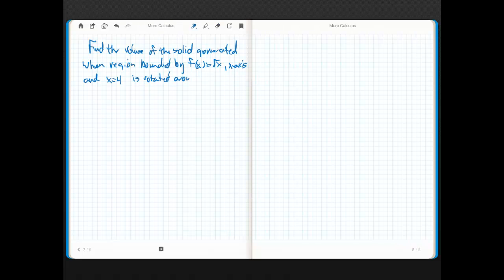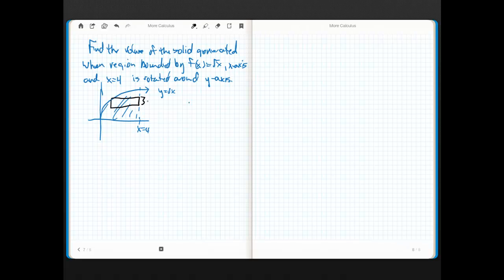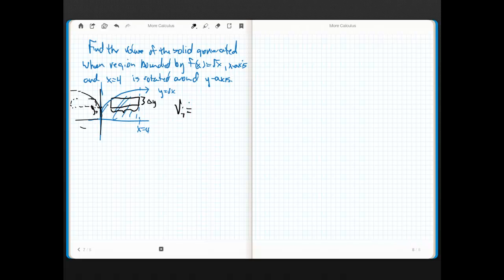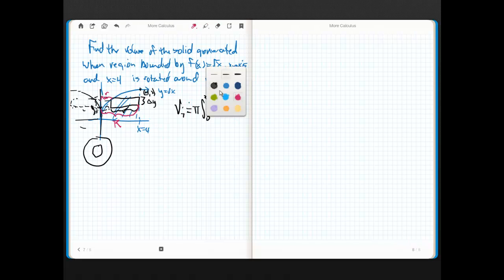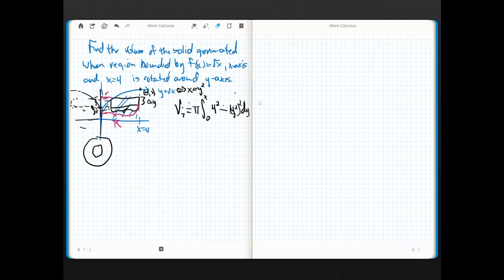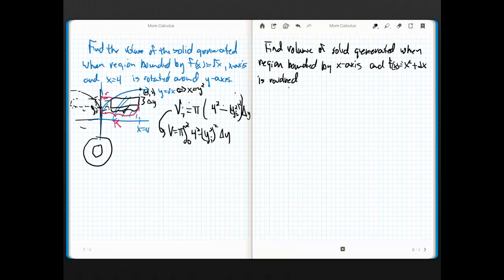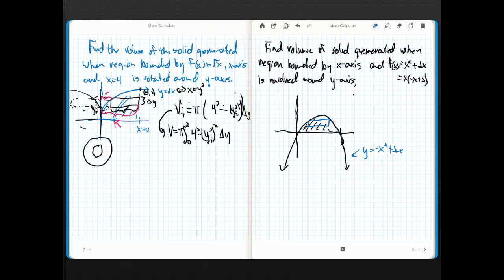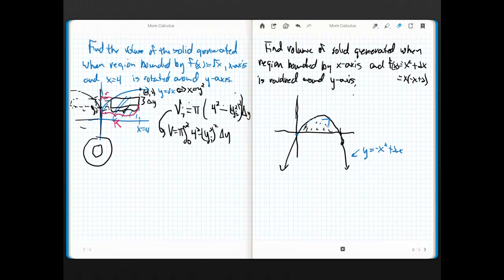Calculus 6.2 Part 4